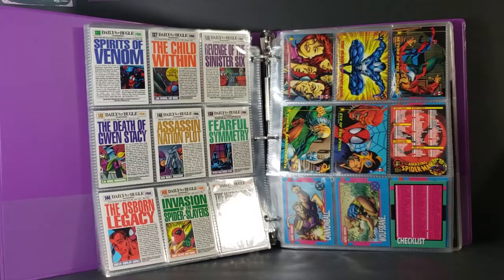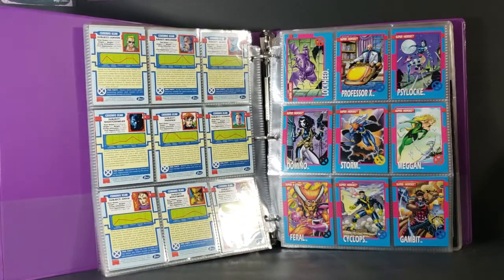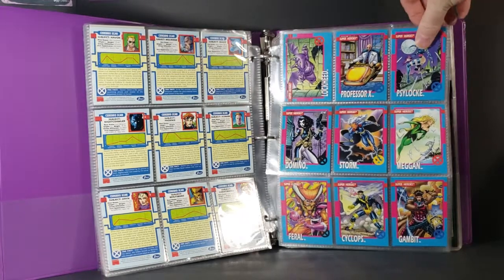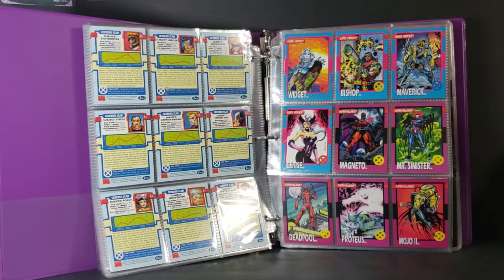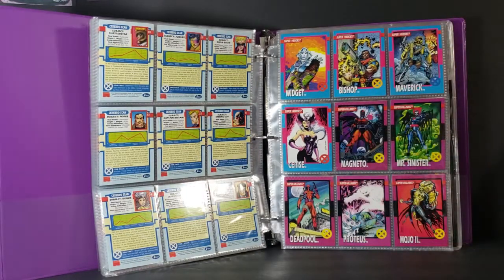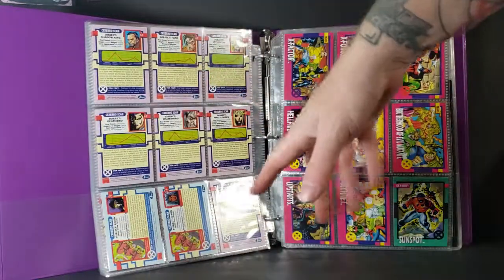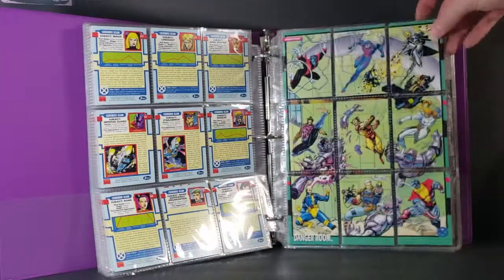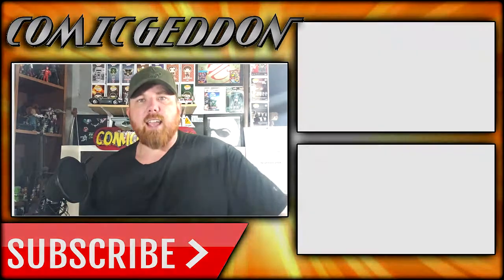1992 Jim Lee The Uncanny X-Men Trading Cards Series 1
This Video is NOT made for kids, This video is for adult collectors 1992 Jim Lee The Uncanny X-Men Trading Cards Series 1
X-Men Jim Lee Trading Cards Series 1 Impel 1992